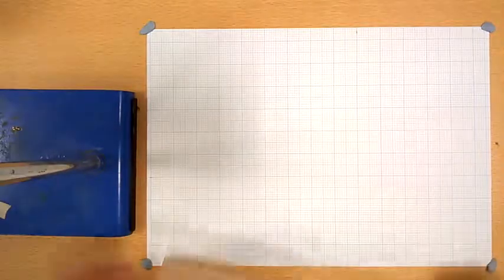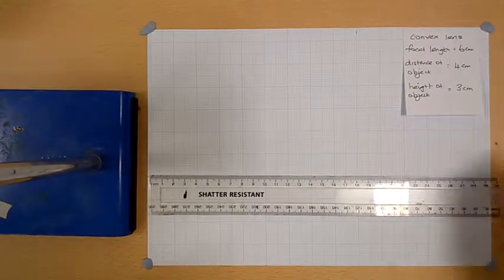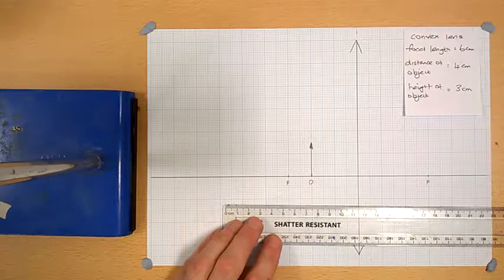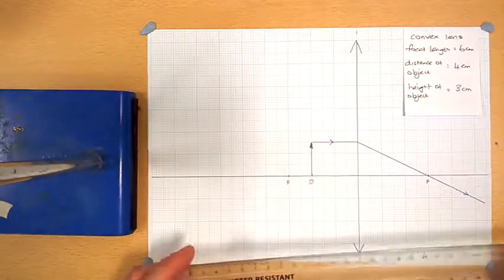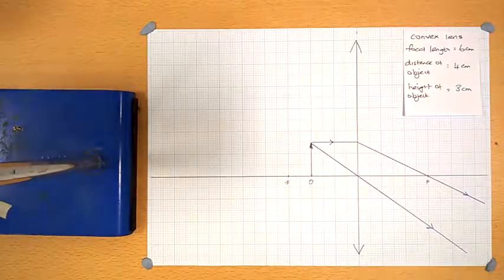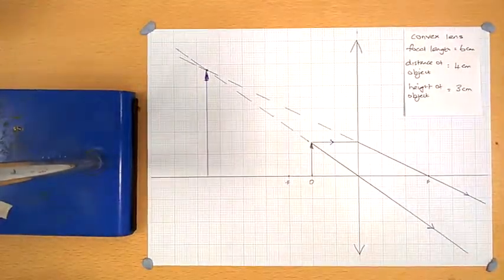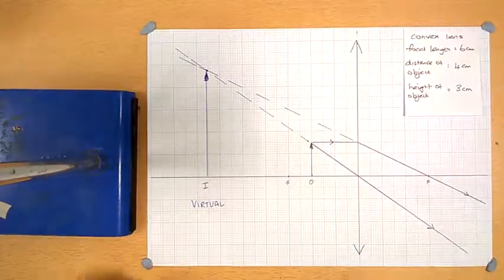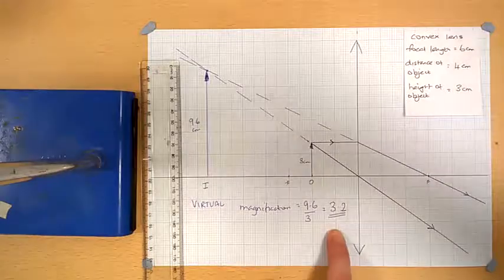Ray Diagrams 2 Convex Lens Virtual Image RAB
Ray Diagrams 2: A convex lens producing a virtual image